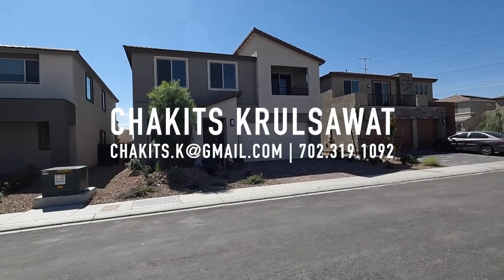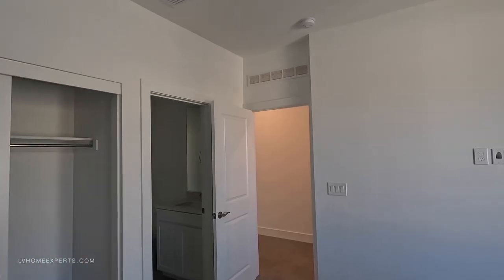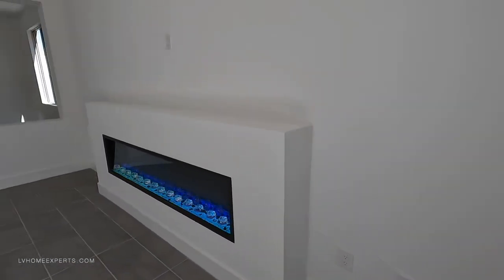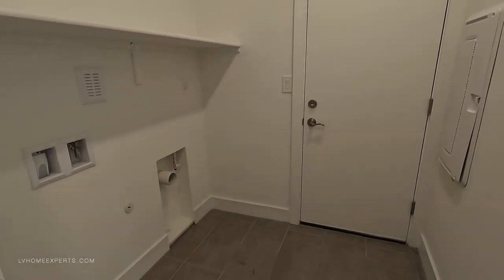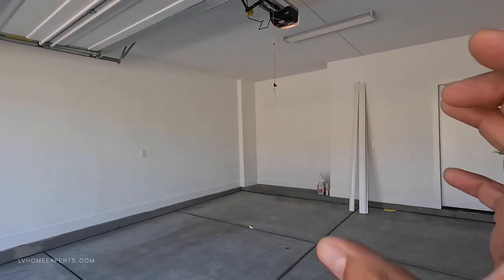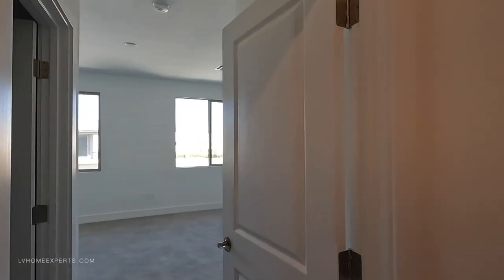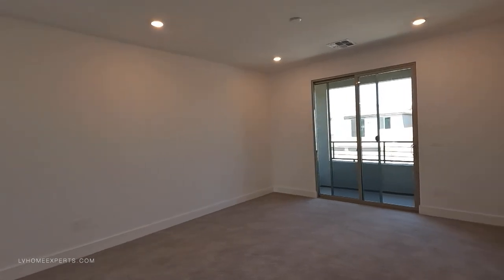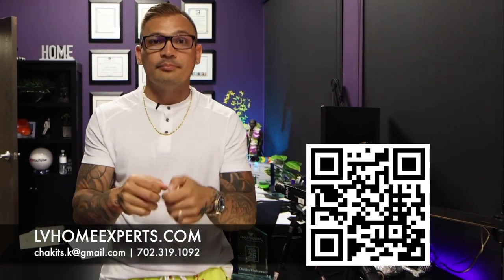$100K- Price Reduction? Builder Fire Sale You Won't Believe! 3097 Sqft, 4BD, 3BD, Modern Finishings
Builder need to get this off the books by the end of the year. Discounted properties you only found here. For more information about new homes Las Vegas contact chakits.
Real Estate Agent:  Chakits Krulsawat
HERE'S HOW I CAN HELP REAL ESTATE AGENTS:
🎥 Chakits Camera Gear
Courtesy Listing: